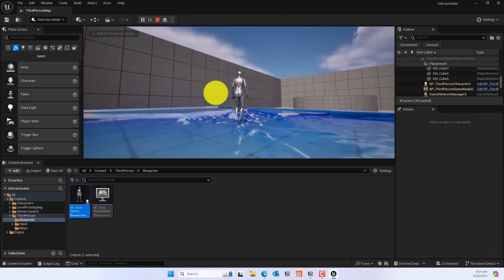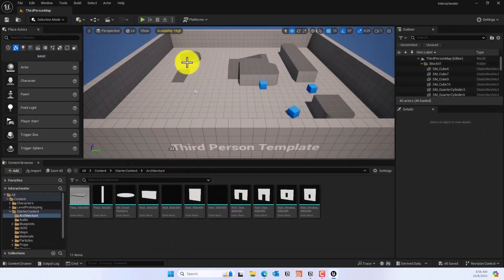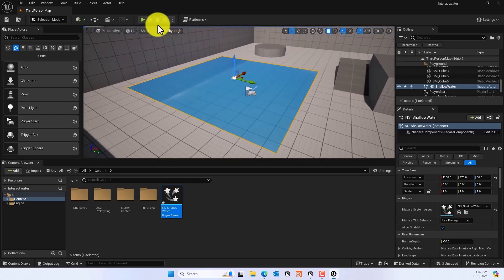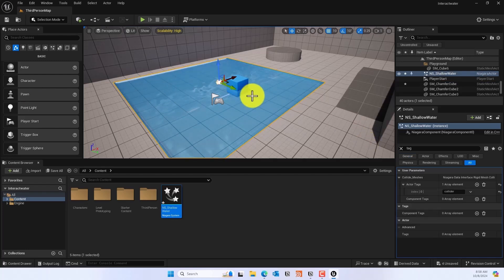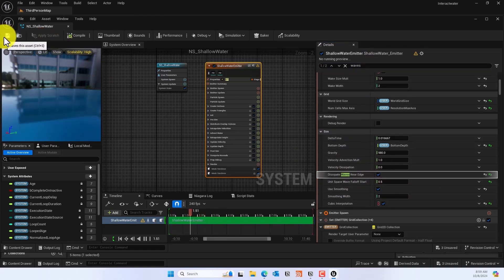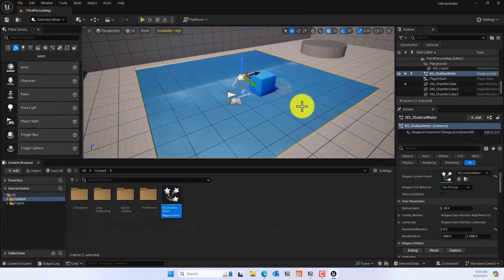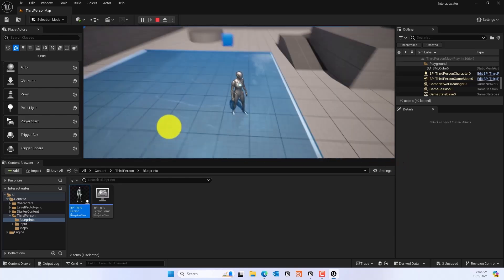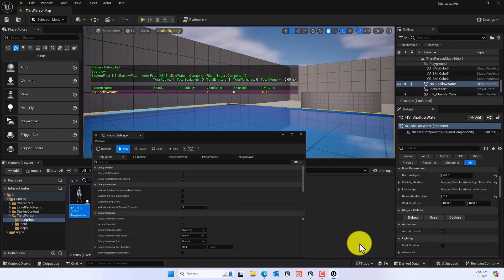Making Interactive Water in Unreal Engine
In this video we will create interactable water in unreal using Niagara system.